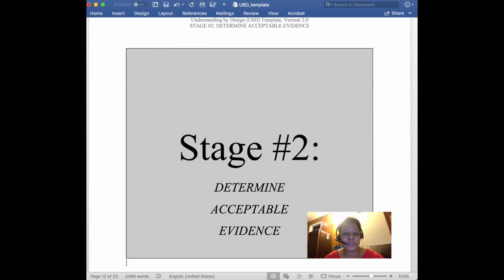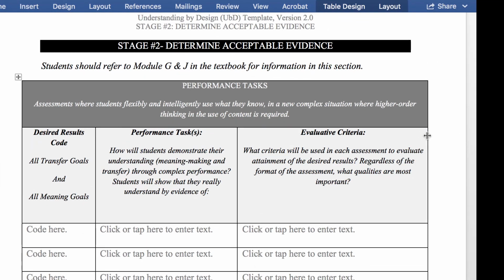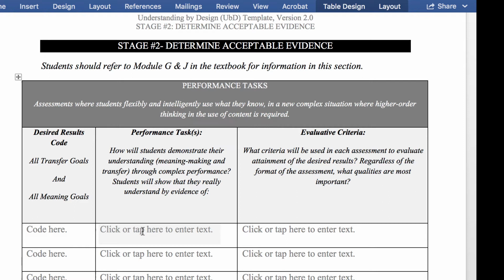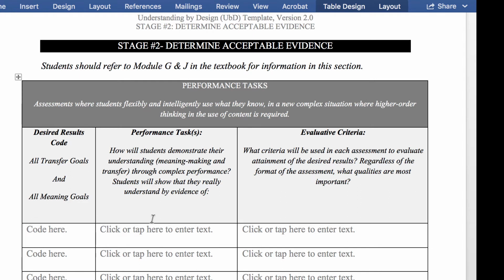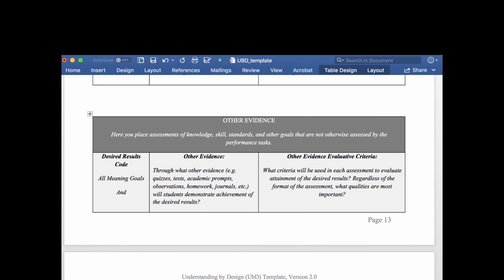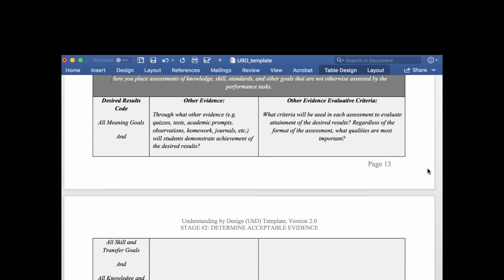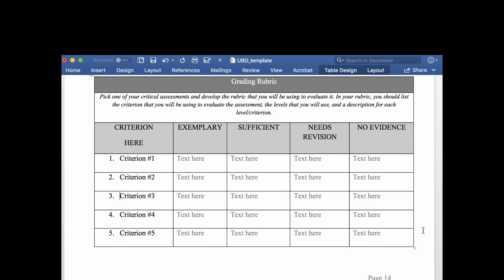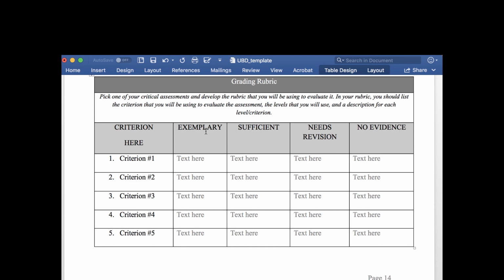UbD Stage 2 Template